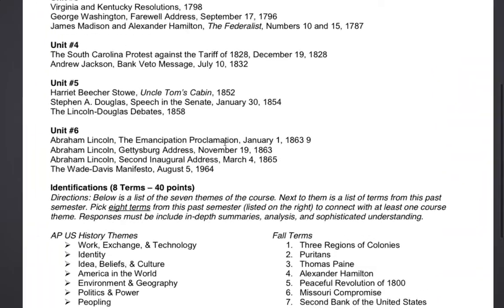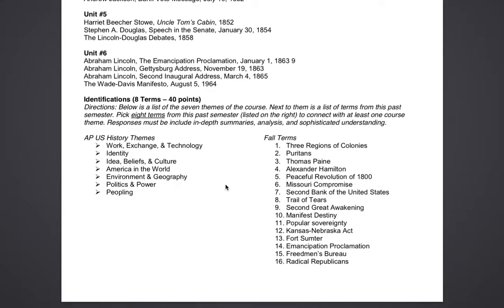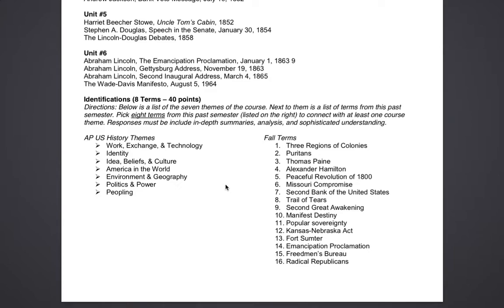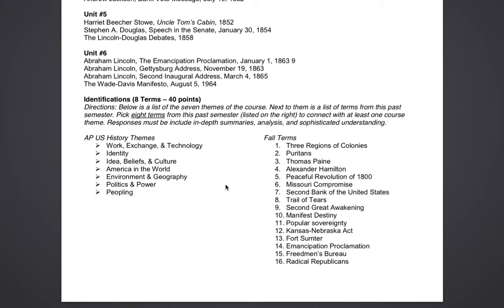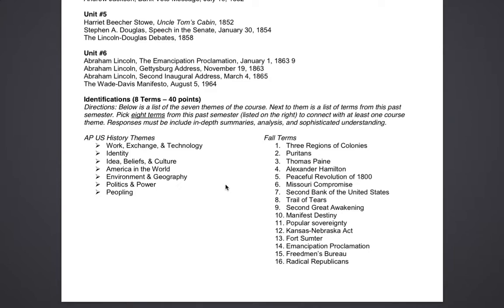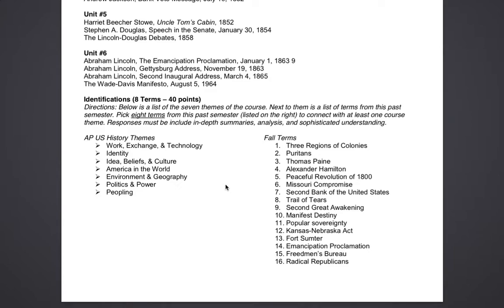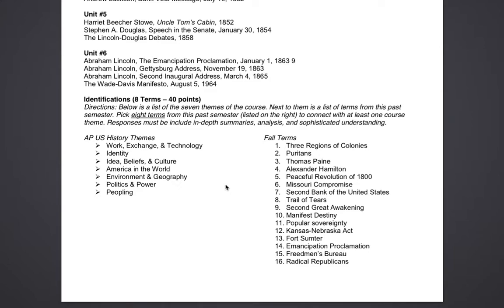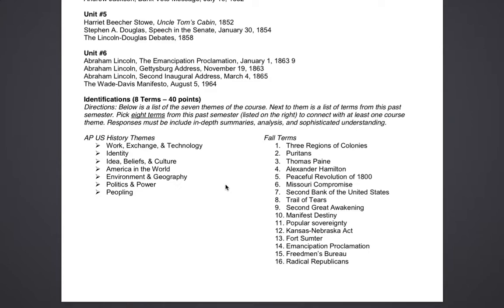APUSH Final Exam Study Guide - Identifications Section